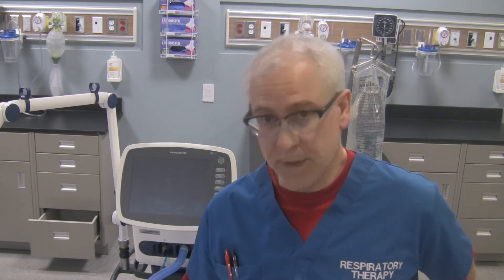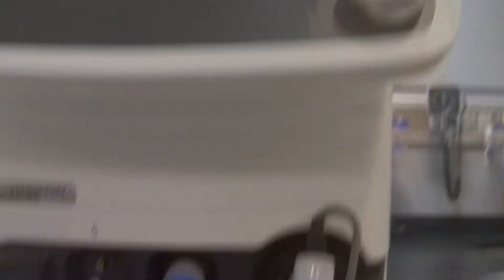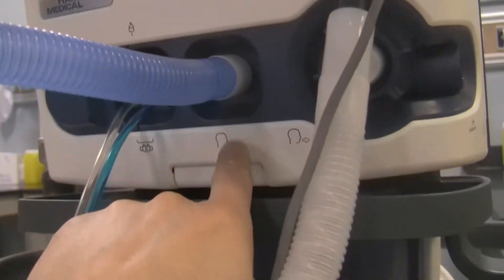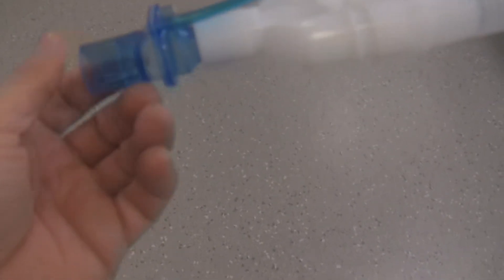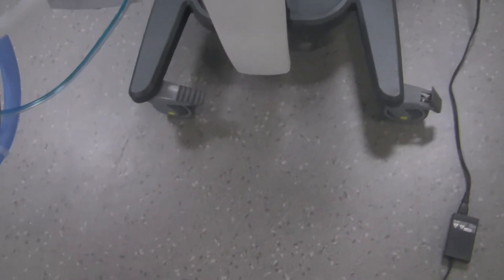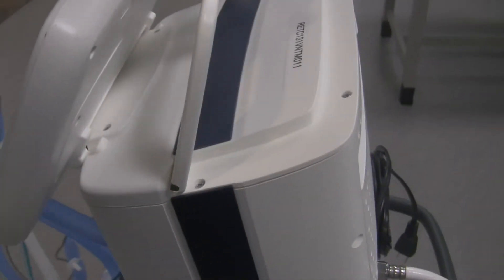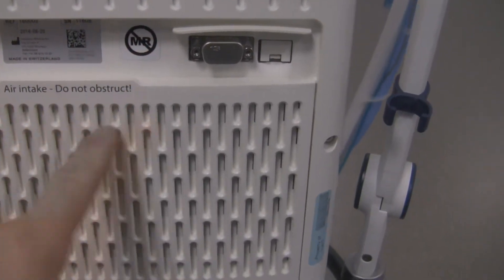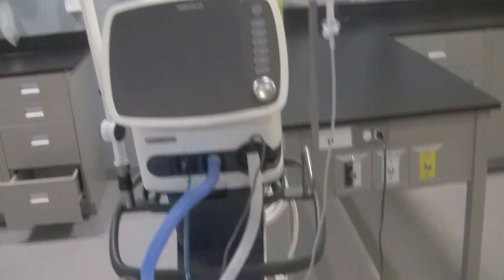Hamilton C2 Transport Ventilator: External Features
Hi:  This Video Shows you the external features of the Hamilton C2 Transport Ventilator.